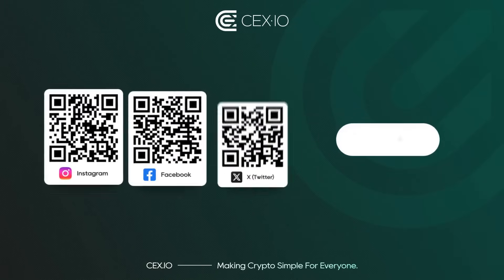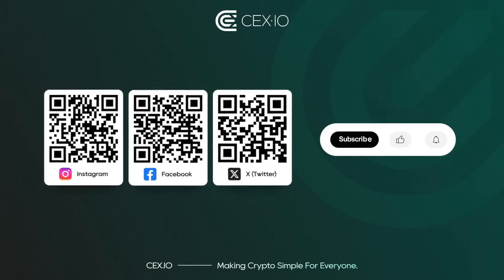How to understand TVL and why it changes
Total Value Locked (TVL) is one of the most important metrics in DeFi - but what does it really tell you? In this video, we explain TVL in simple terms, why it goes up or down, and how it reflects trust, liquidity, and usage of decentralized protocols. Learn to spot sustainable growth vs. hype-driven spikes, and use TVL like a pro to make smarter crypto moves.